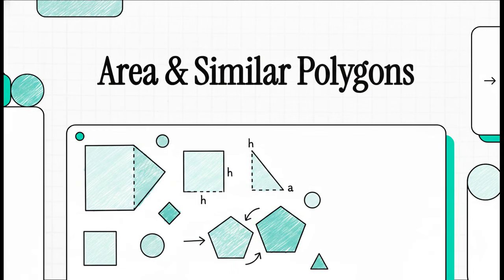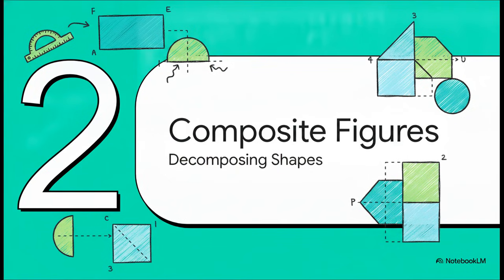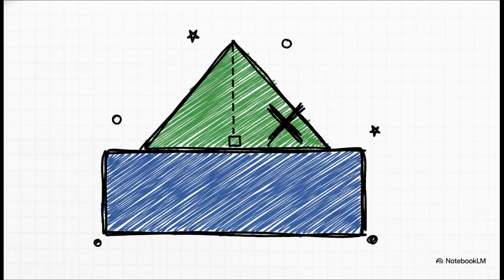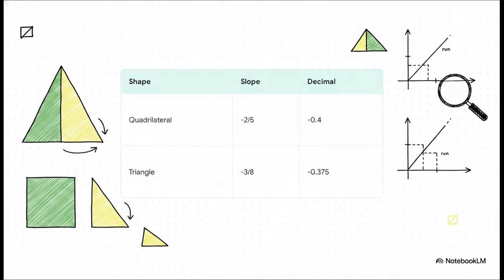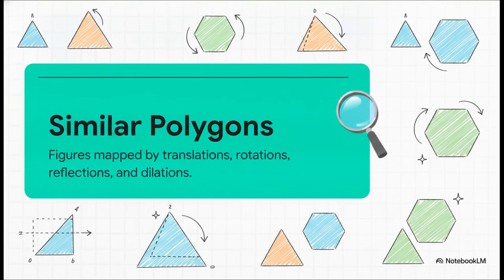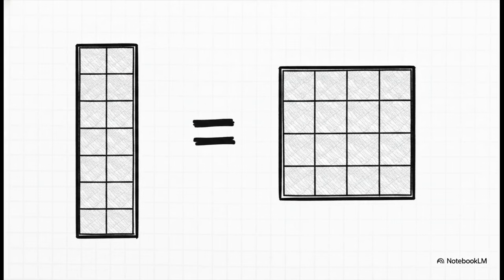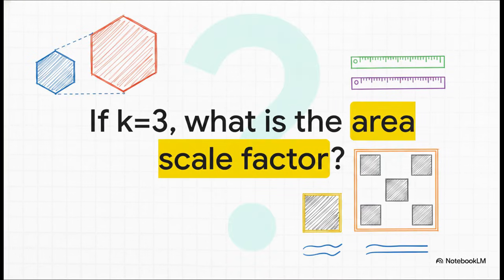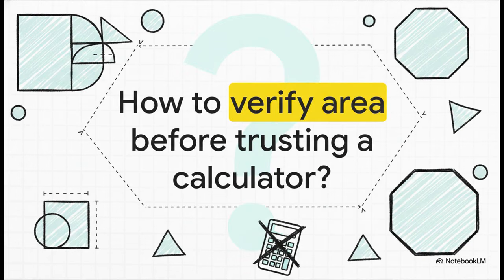Grade 8 Geometry: Composite Figures and Similar Polygons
Learn to find the area of composite figures by breaking them into rectangles and triangles, and how scale factor changes similar polygons.

Chapters:
0:00 Intro
0:48 Section 1: what area means
1:28 Section 2: decompose composite figures
3:08 Knowledge check: hidden gaps
4:22 Section 3: similar polygons
5:55 Knowledge check: scale factor
7:00 Recap and transfer

This Solbee Explainer covers “Area, Composite Figures, and Similar Polygon Applications” for the Saint Paul American School Grade 8 Geometry curriculum.